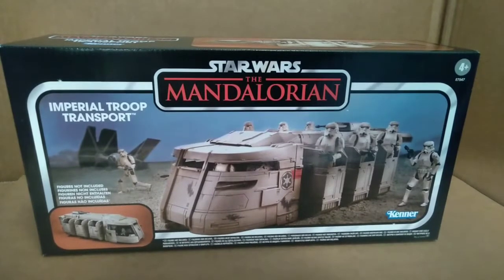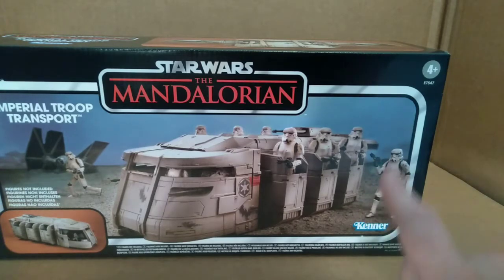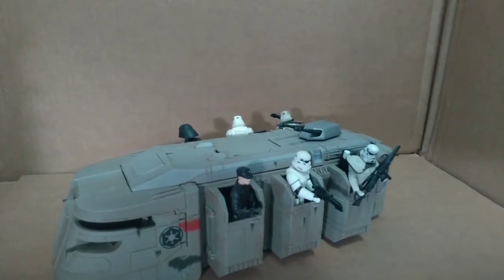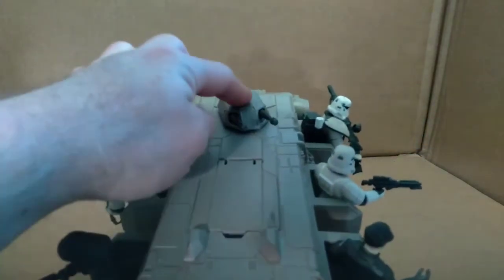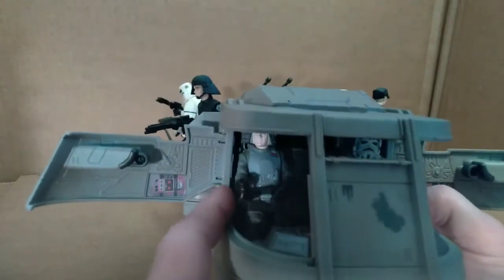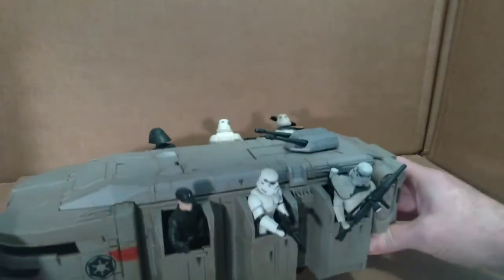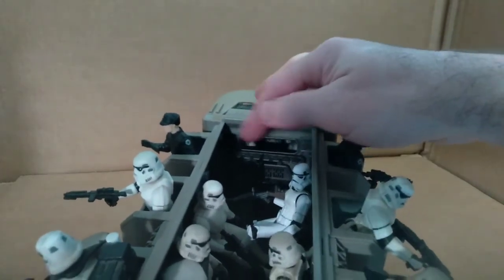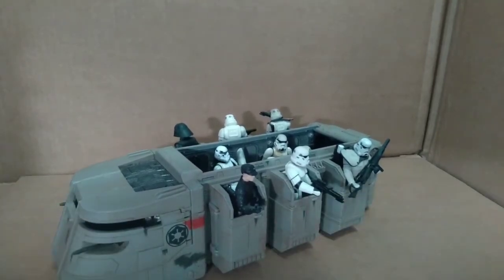Star Wars The Mandalorian Imperial Troop Transport Review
In this video I review The Vintage Collection Imperial Troop Transport 3¾" scale vehicle from The Mandalorian. I also show how this vehicle has a lot of compatibility with older Star Wars action figures.